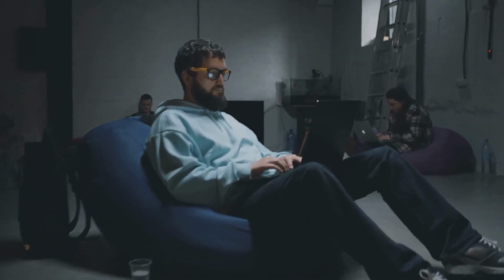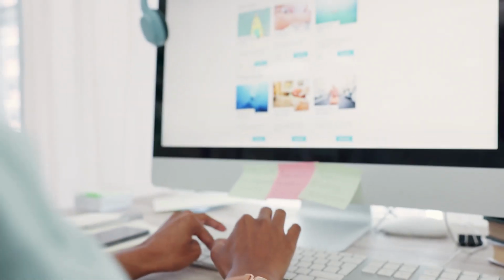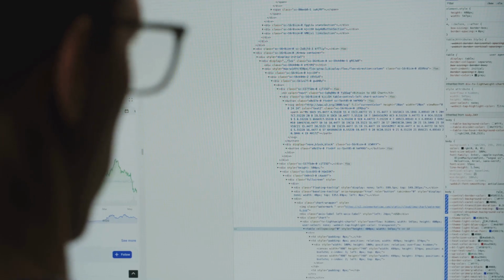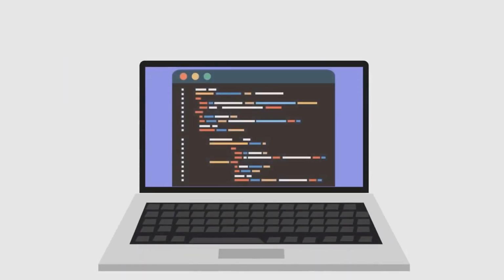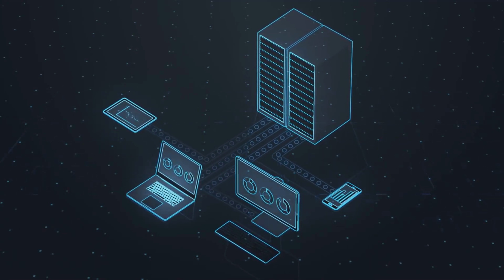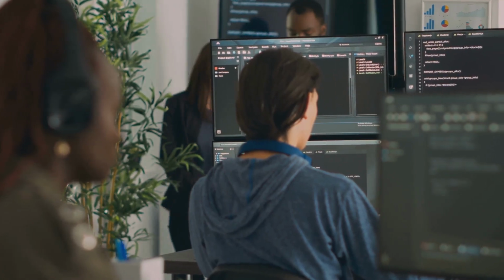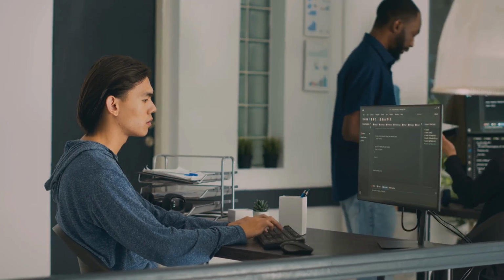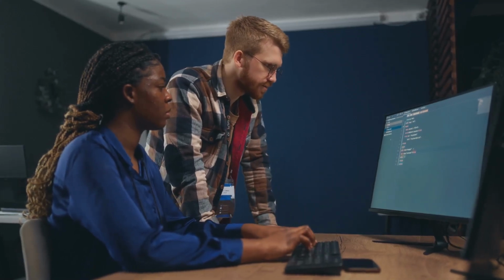How Websites Work: Frontend & Backend Basics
Ever wondered how websites actually work? In this 3-minute video, we break down the basics of frontend and backend development, helping you understand the web's intricate workings. From the user interface you interact with to the server-side processes that power it, we explain how these components come together to create a seamless online experience. Using engaging stock media and narrated by a clear male Australian voice, this video is designed for beginners and tech enthusiasts alike. Join us as we demystify the web—perfect for anyone looking to enhance their knowledge of web development fundamentals.